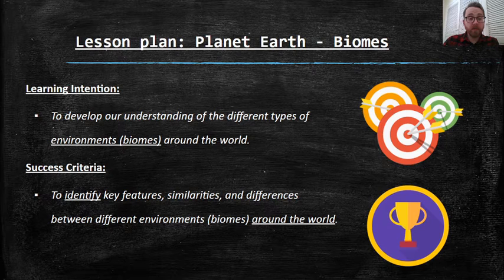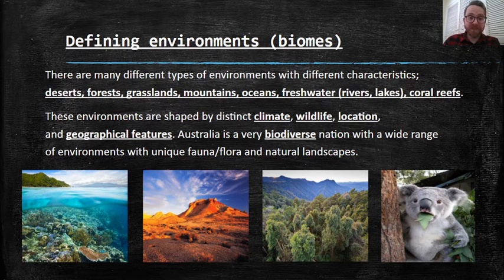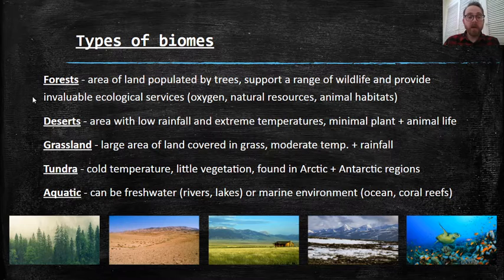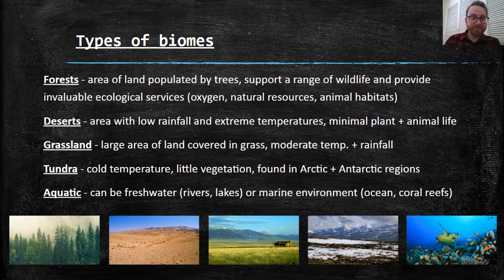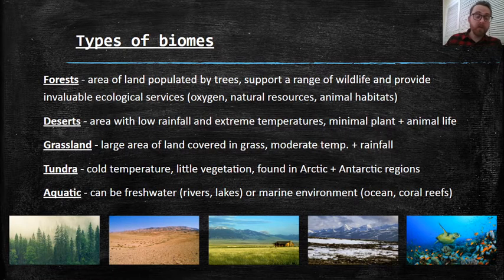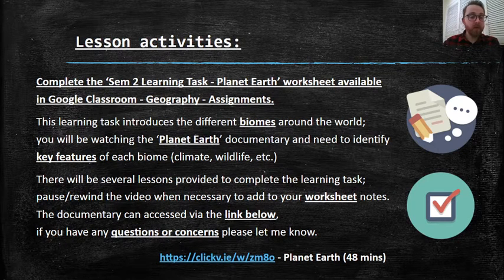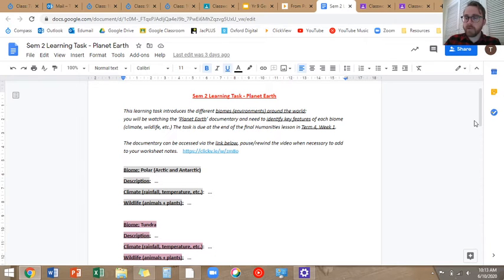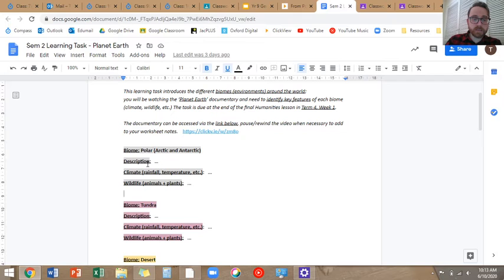7/10 - Yr 9 Humanities: 'Planet Earth'